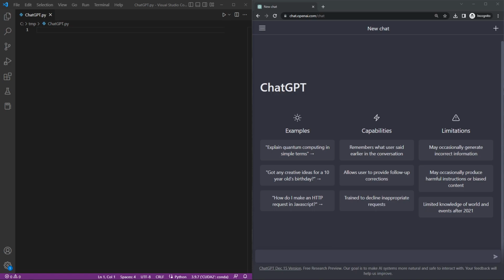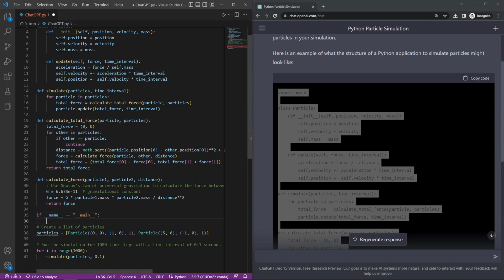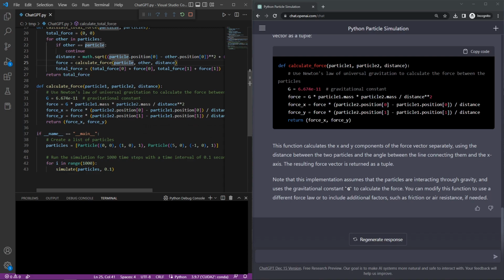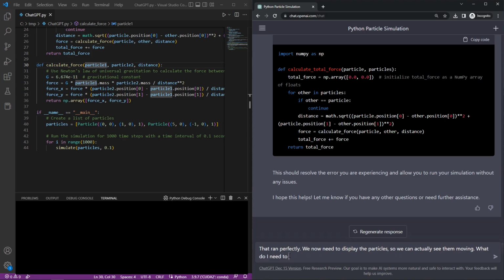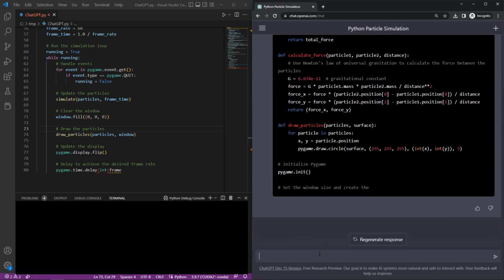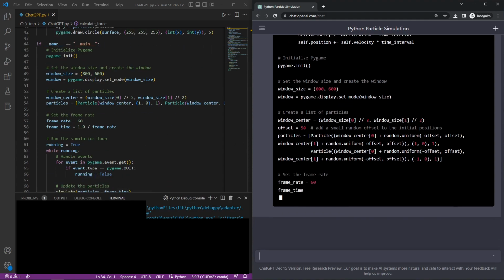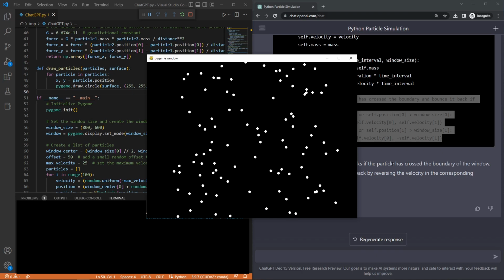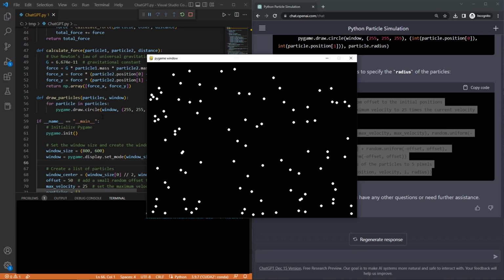It’s mind-blowing that ChatGPT can create a particle simulator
I am totally astounded by what ChatGPT can do...

Please do excuse the coughing. Also, at the beginning when I refer to "live", I just mean unedited.